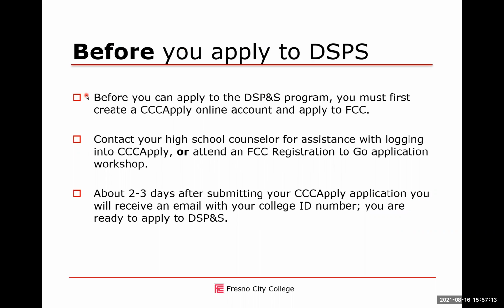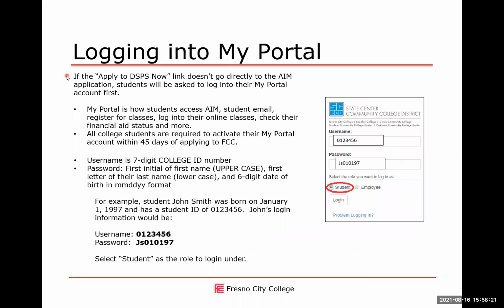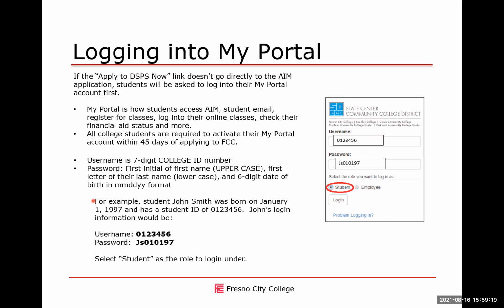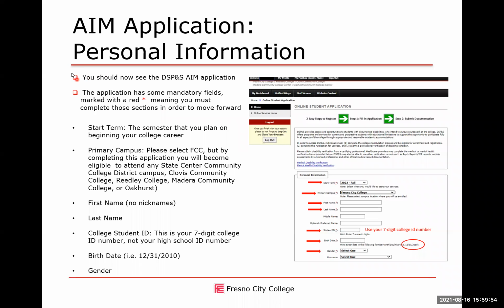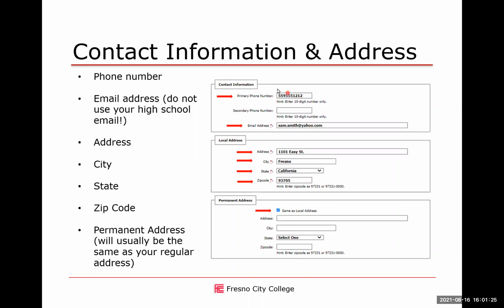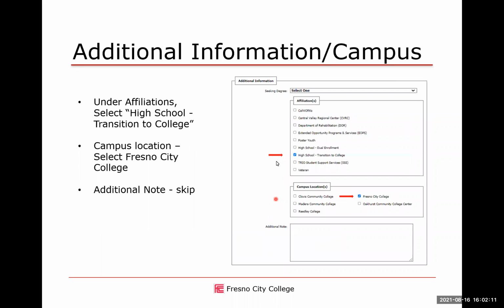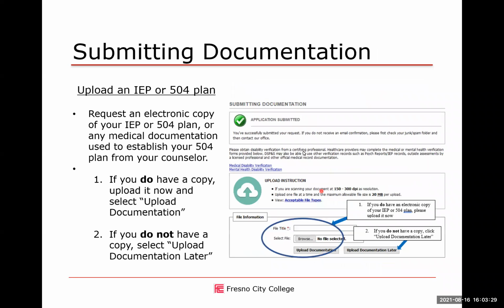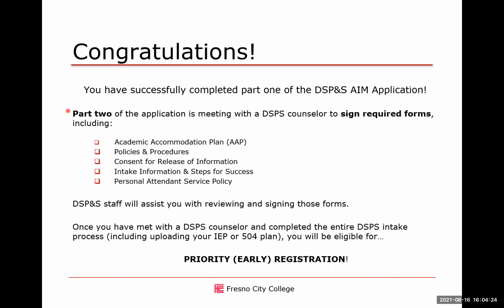FCC Transition to College: How to Apply for College Accommodations